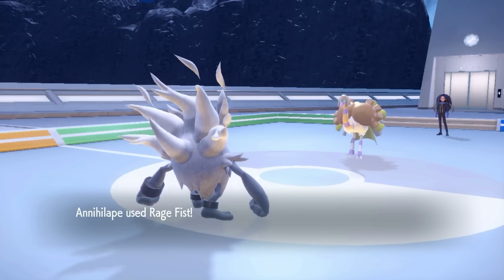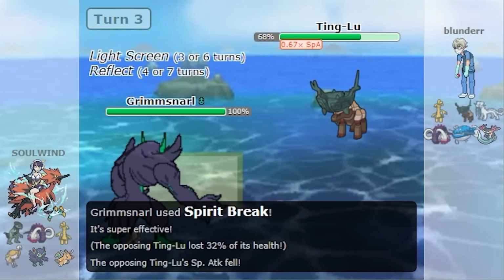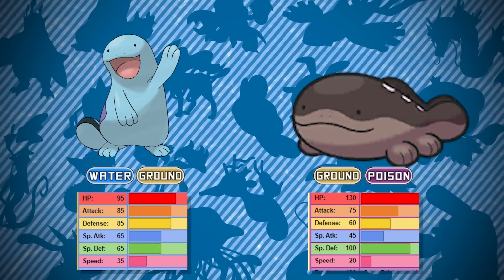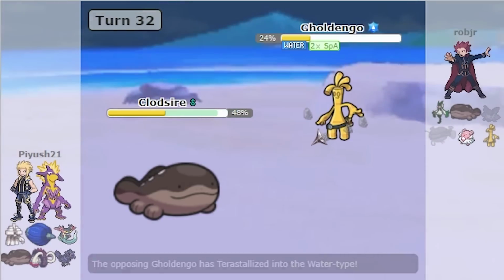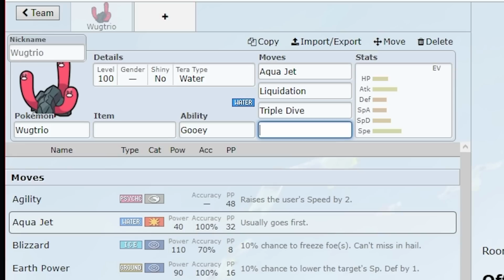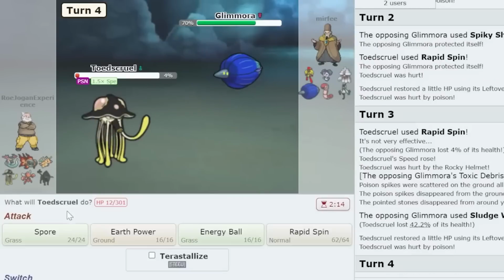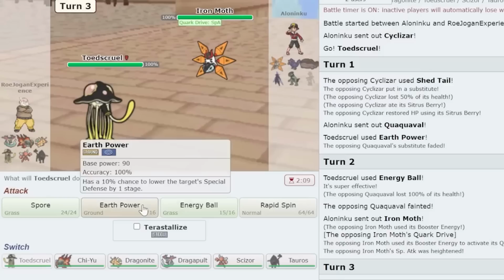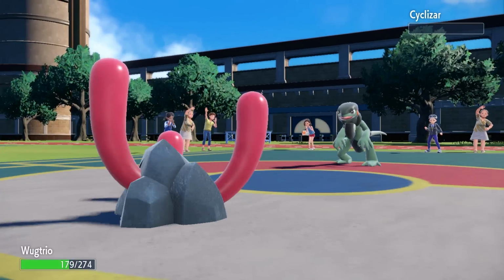Comparing & Ranking Every Paldean Form ft.@Thunderblunder777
We compare every Paldean Form to their Original forms and then we rank them competitively at the end!

Timestamps:
0:00 - Intro
1:08 - Paldean Tauros
4:29 - Clodsire
7:41 - Wugtrio
10:57 - Toedscruel
14:52 - Ranking/Tier List!
16:47 - Outro